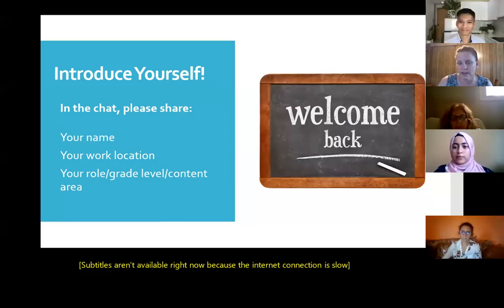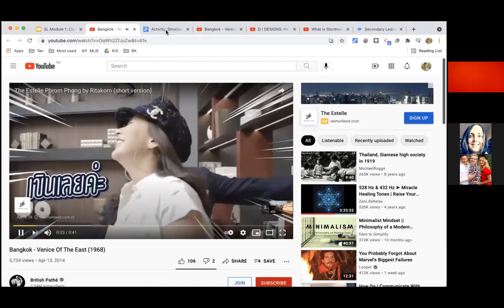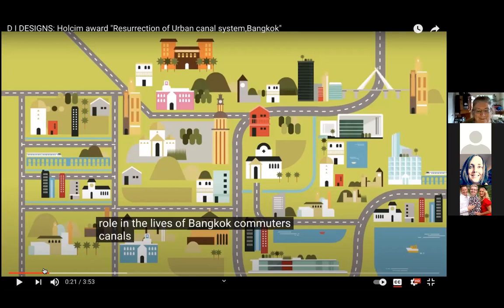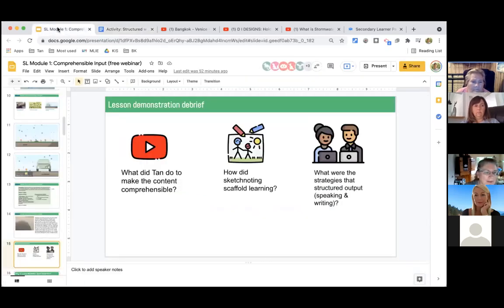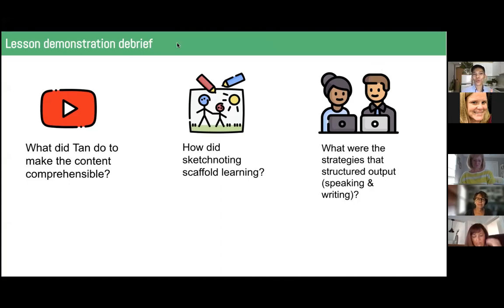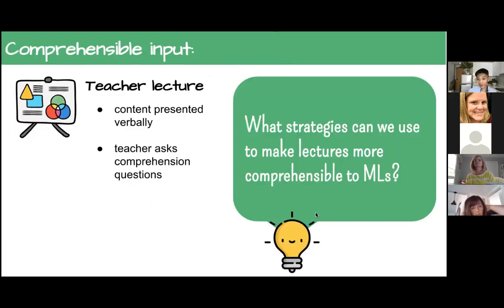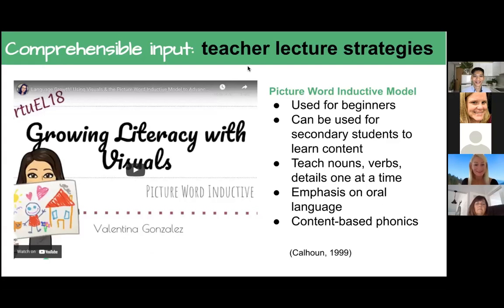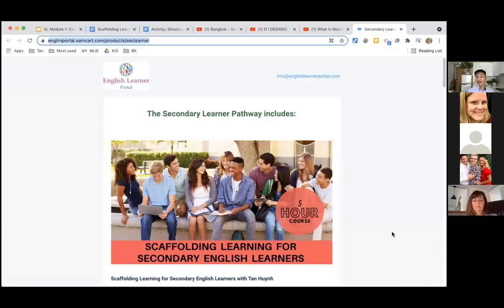WEBINAR: Scaffolding Instruction for English Learners with Tan Huynh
Learn more about scaffolding instruction for secondary English learners with English Learner Portal's "Secondary Learner Pathway"

to download the handouts!